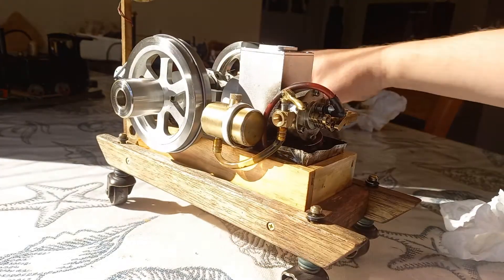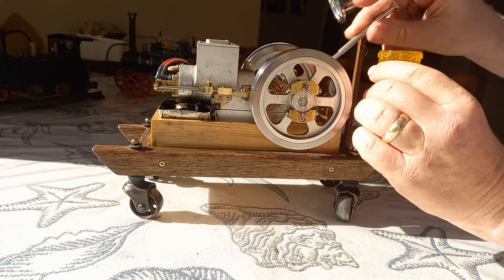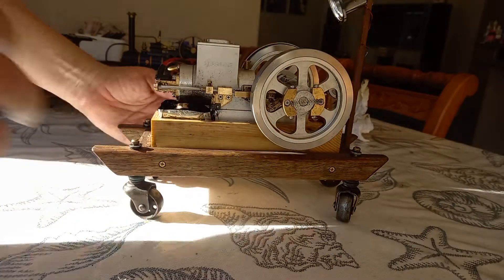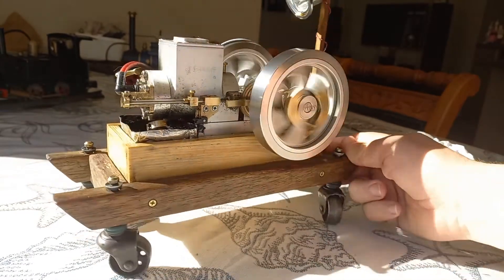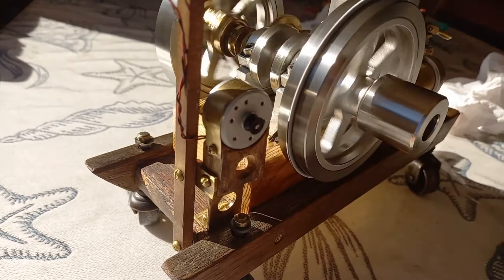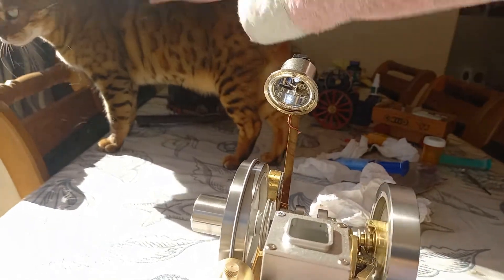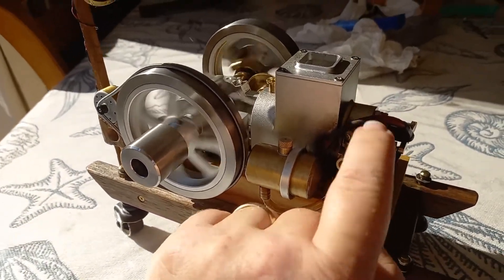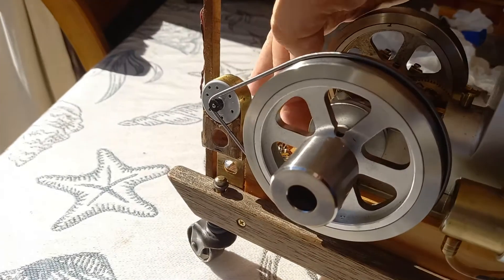SORTED! Chinese Hit and Miss HD from Banggood.com Stirlingkit Enginediy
My Chinese Hit and Miss is sorted - and I have a better camera for vids.

ideas guide to building h ttps://youtu.be/wkuO3DWhqTg